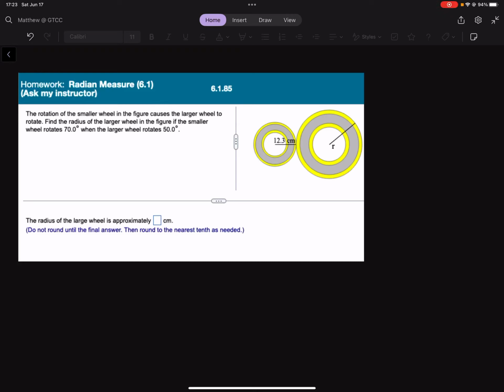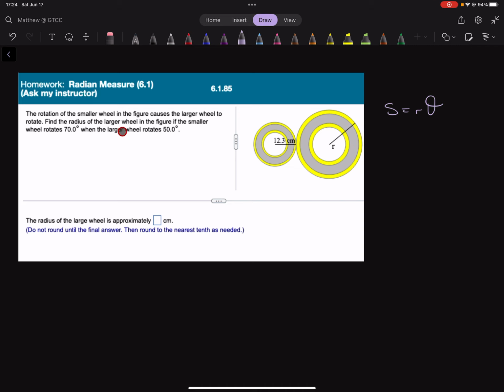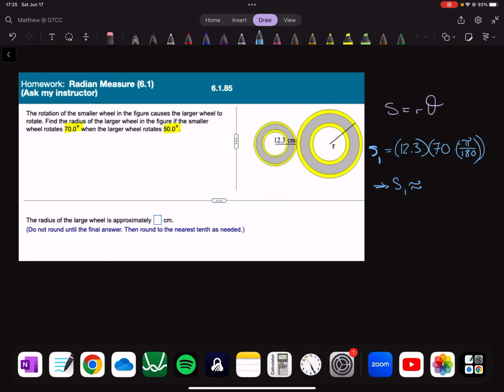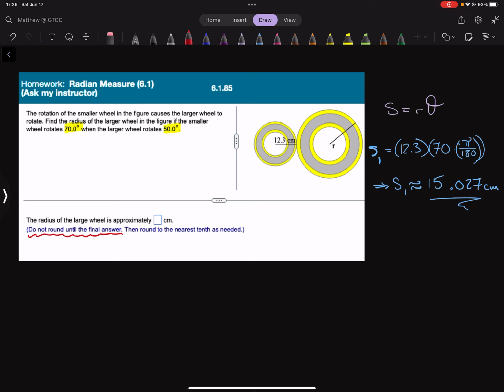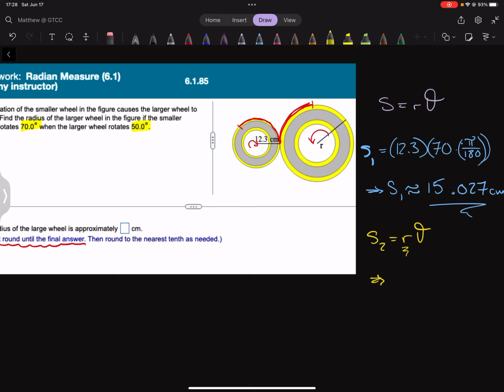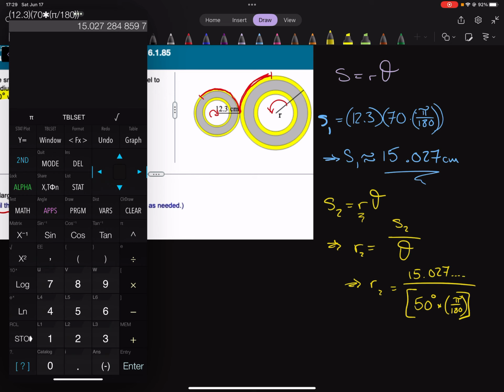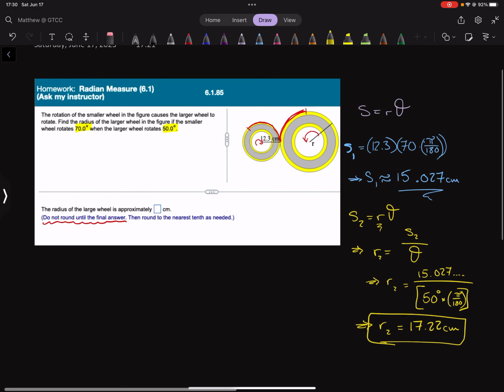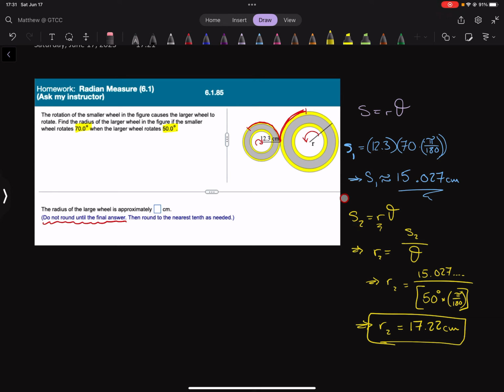Homework 6.1 (Radians) #12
From MAT-172